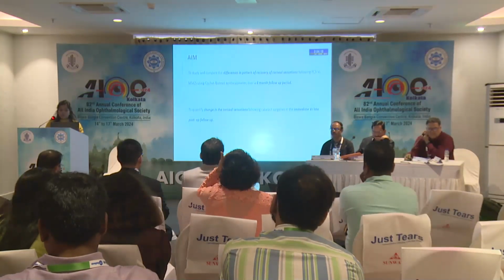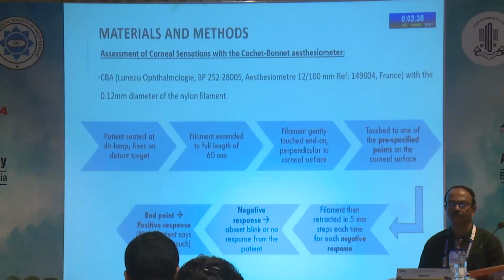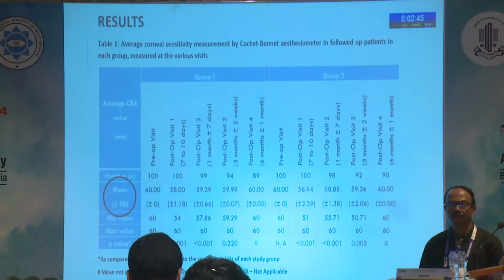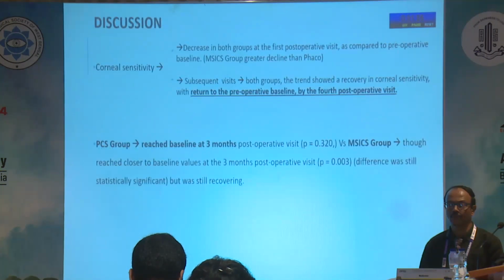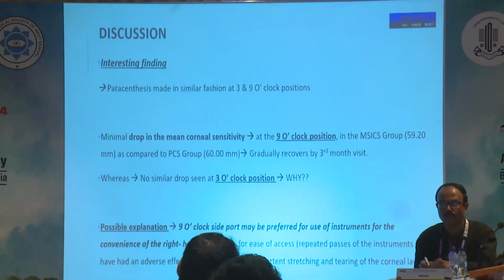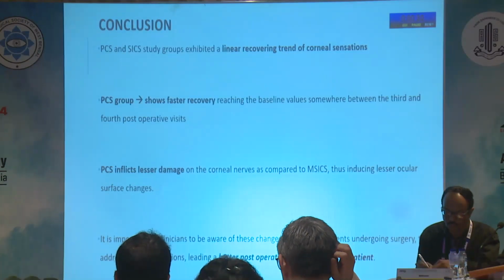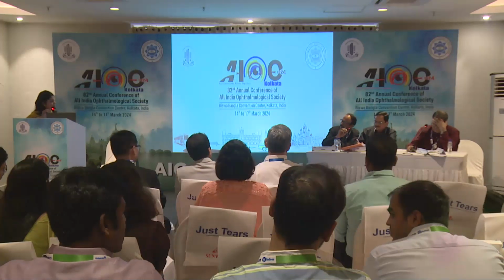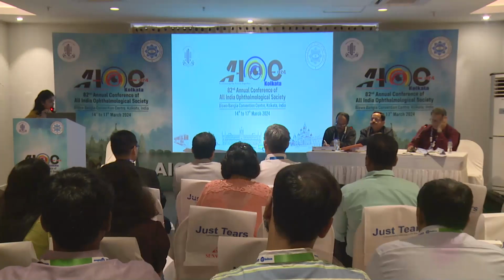AIOC2024 Free Paper Cataract IV FP836 Recovery of corneal sensations following Phaco vs Manu